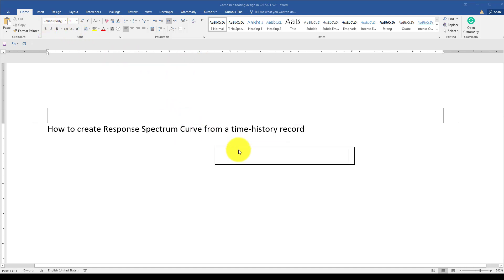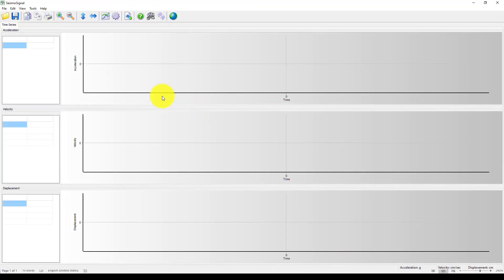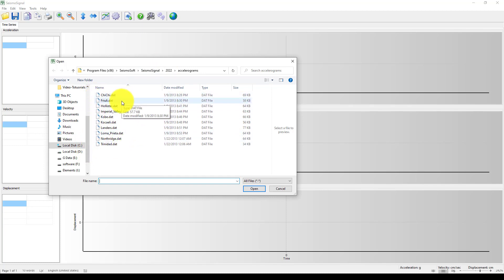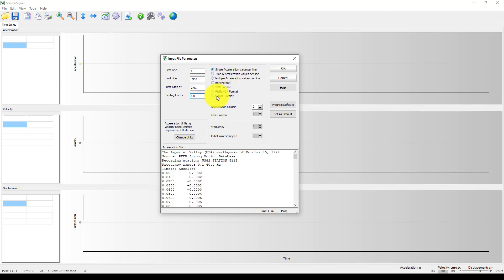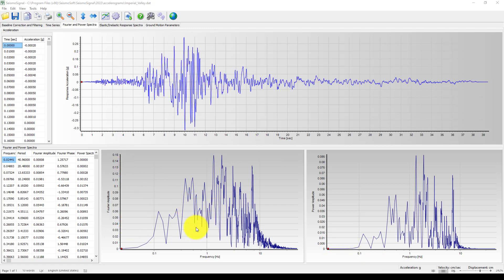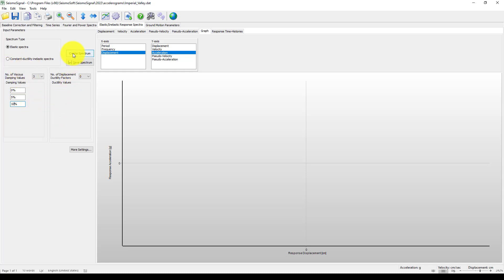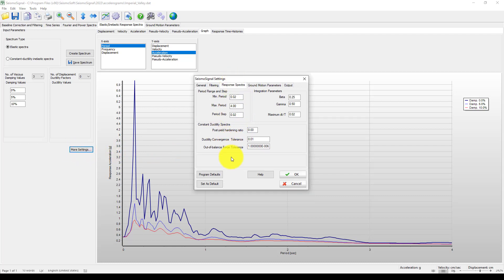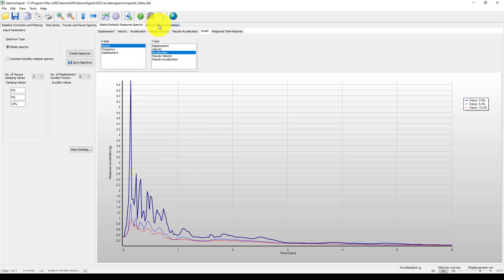Response Spectrum Curve creation from a time-history earthquake record in Seismo-Signal Software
In this video tutorial, you will learn how to create a Response Spectrum Curve from a time-history earthquake record in Seismo-Signal Software.